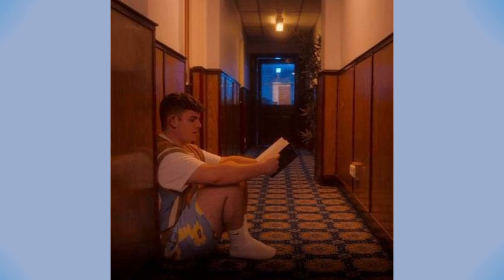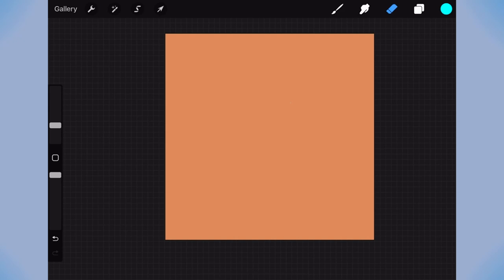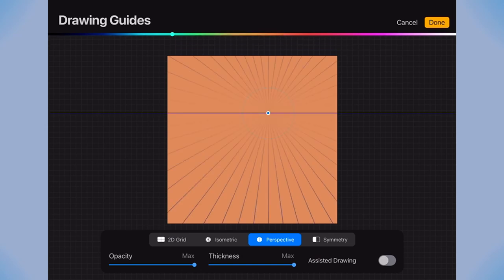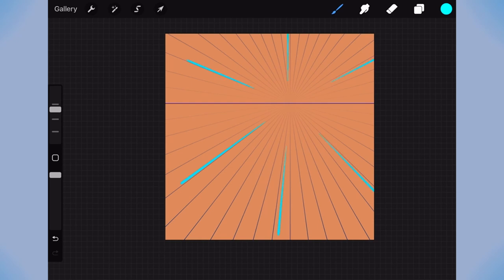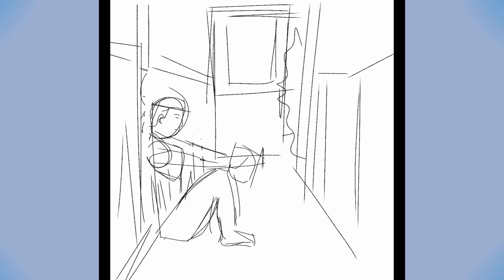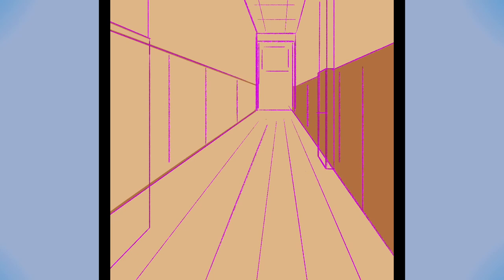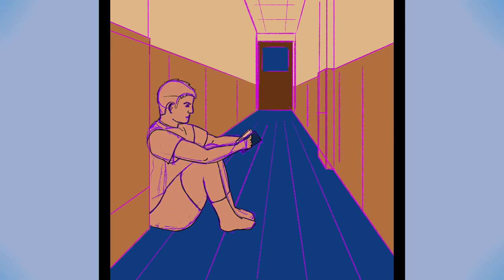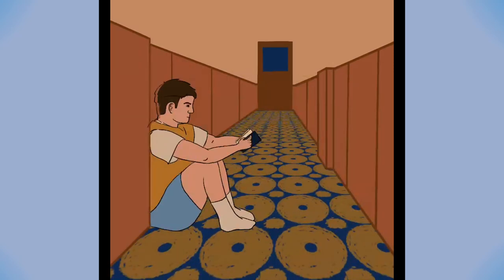One Point Perspective in Procreate - Isaac from Heartstopper Fan art time lapse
In this digital time lapse of Heartstopper fan art, I chat about using procreate drawing assist to draw a picture in one point perspective.

Heartstopper Vol 1

Apple Pencil (2nd gen)
Paperlike screen cover
Procreate
DaVinci Resolve editing software

Music
Sweet Love by DayFox from Pixabay